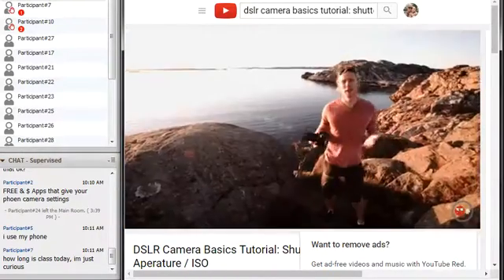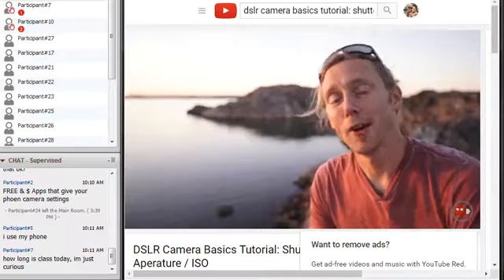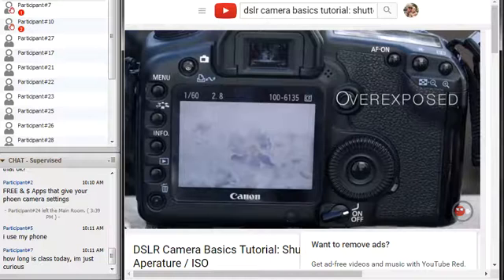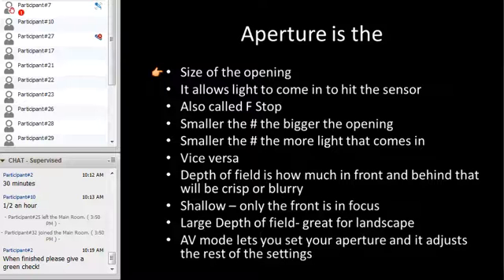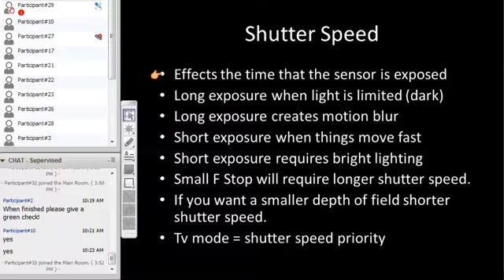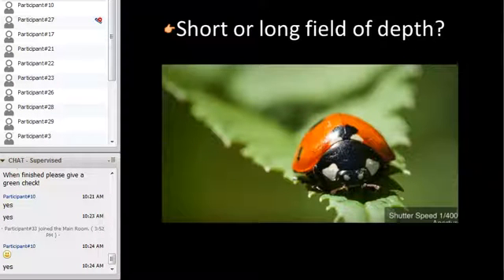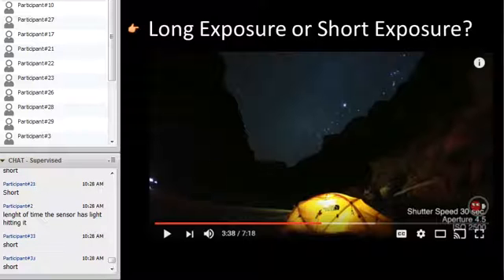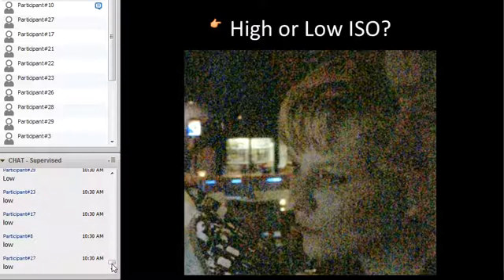Mrs Girot Digital Photo Lesson on Using Aperture Shutter Speed and ISO